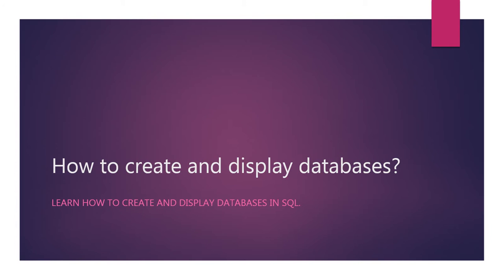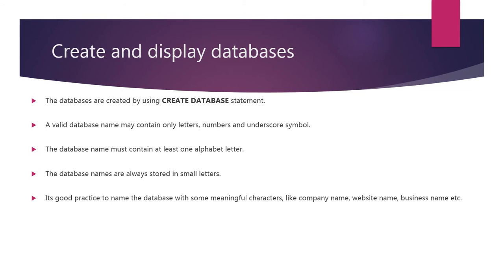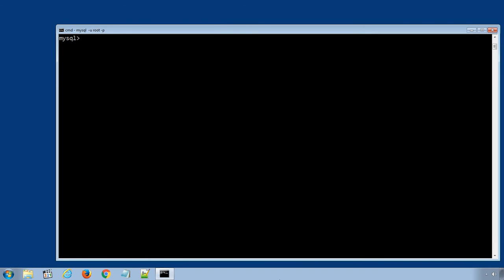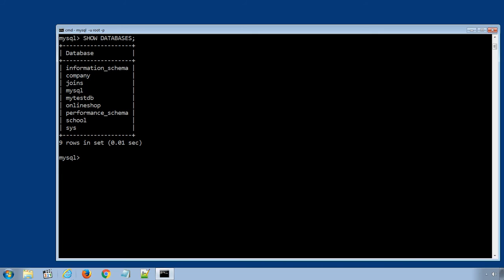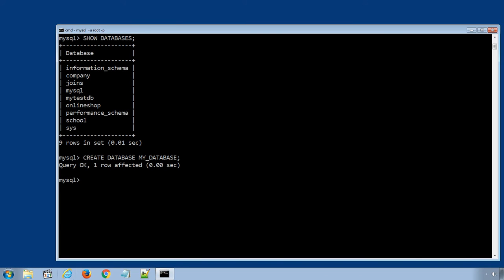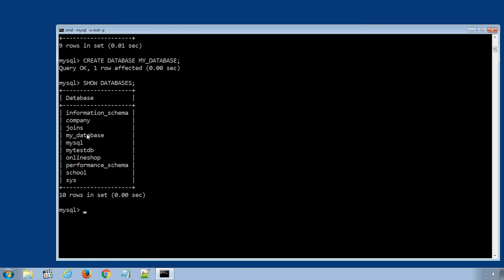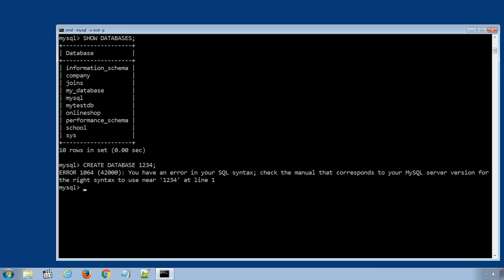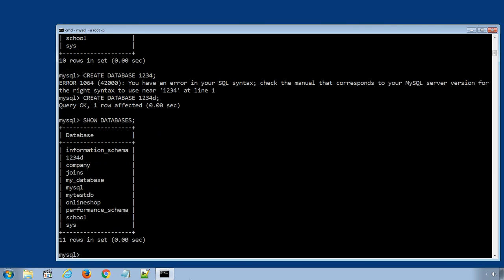Learn What is Database? How to Create and Show Databases using SQL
Learn What is Database? How to Create and Show Databases using SQL. The structured query language is all about databases. Therefore, we must first understand what a database is? The database is a structured set of information or data organized in such a way that a computer program can quickly access, manage and update it. In other words, Database is a collection of one or more tables and the tables contain data "rows" or "records".

The SQL statement to display an existing databases is, "SHOW DATABASES;"
The SQL statement to create a new database is, "CREATE DATABASE school;"
Where "school" is the new database name.
To use a database the SQL statement is again very simple, "USE school;"
Where "school" is an existing database name.

Check out the whole playlist of SQL Tutorials or Individual video from the following links,